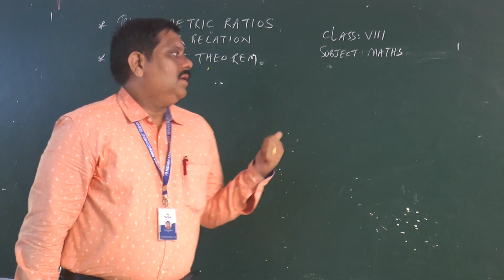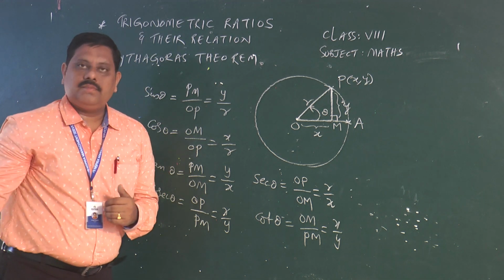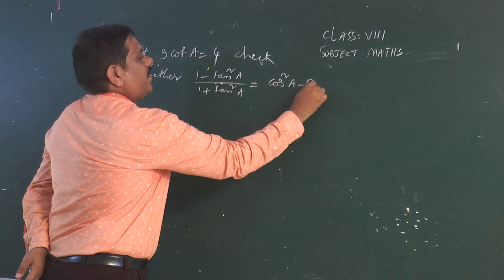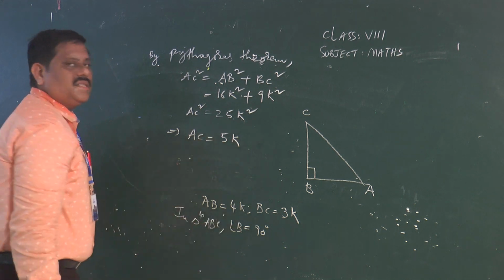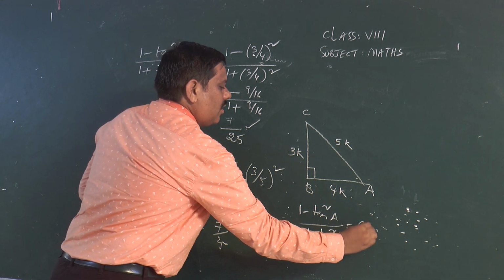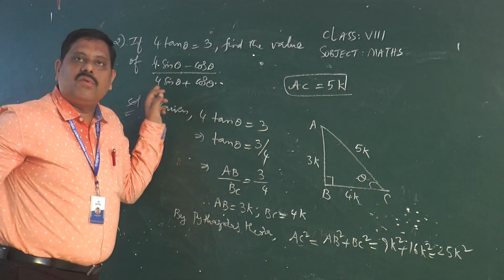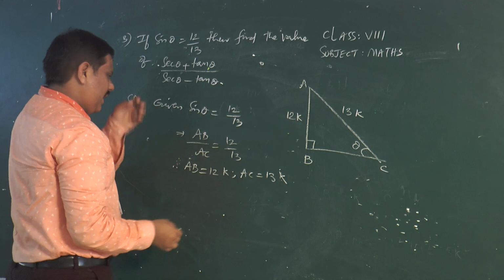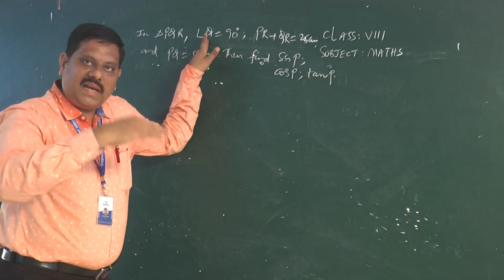NARAYANA SCHOOLS OLYMPIAD VIII MATHS T- RATIOS & PYTHAGORAS THEOREM